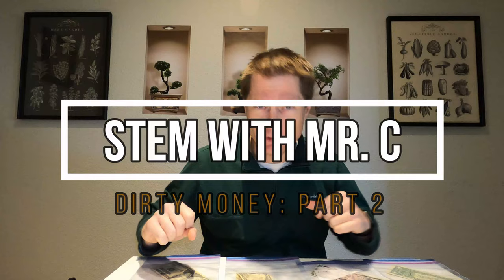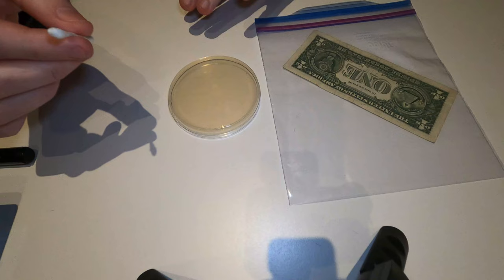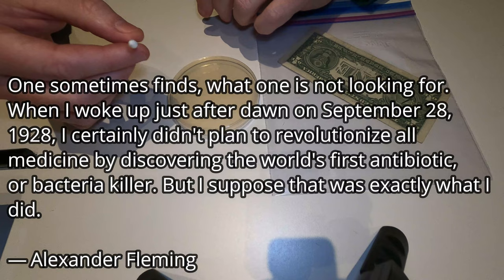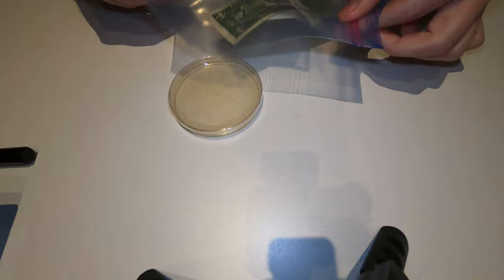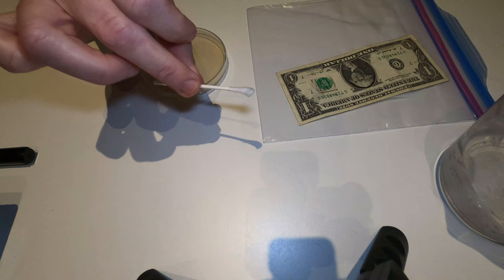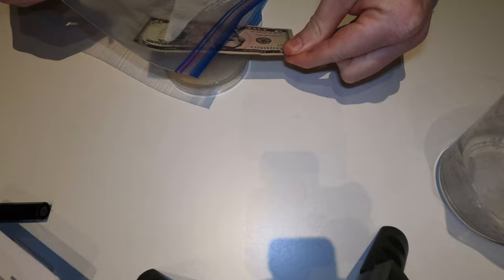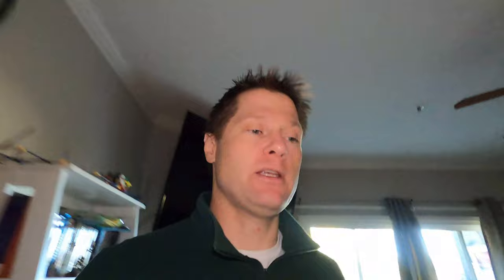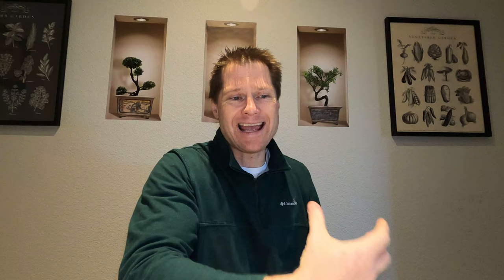Dirty Money Part 2: Culturing Bacteria From Money - STEM with Mr. C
Hello everyone!

Here we are, back for part 2 of "Dirty Money". In part 1, we learned how to make agar gel and pour them into our petri dishes. Now, we get to take our money and pull bacteria from the money and place it on our petri dish with agar gel.

You'll need the following materials:
- petri dish with agar gel
- cotton swab
- money
- small cup of water
- warm dark place (to grow bacteria).

We'll discuss who invented the petri dish, what agar really is, and have a few fun facts about bacteria.

So grab your plates, money, and other materials, and let's grow some bacteria!

-Mr. C